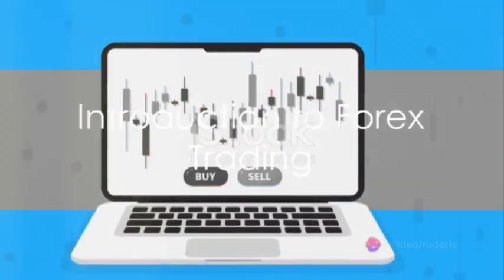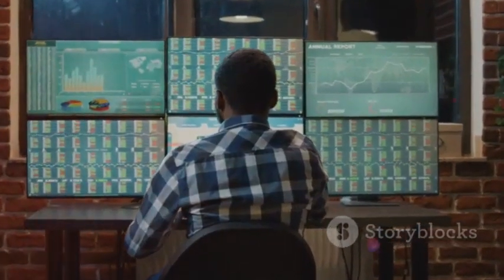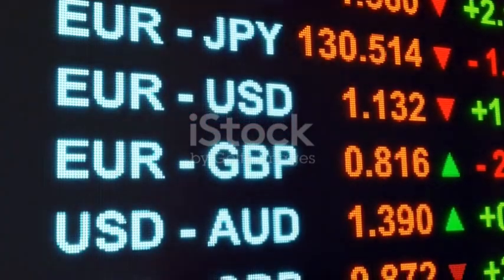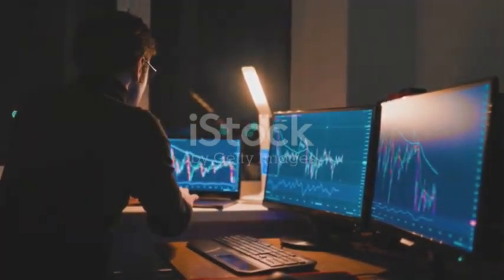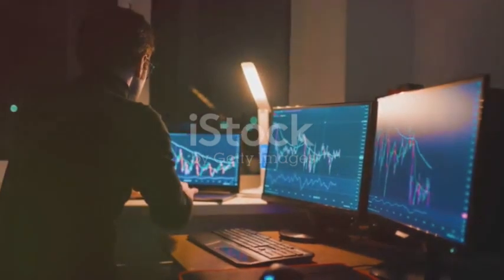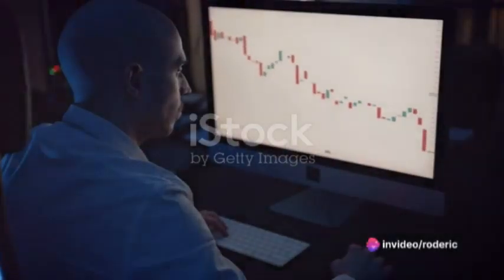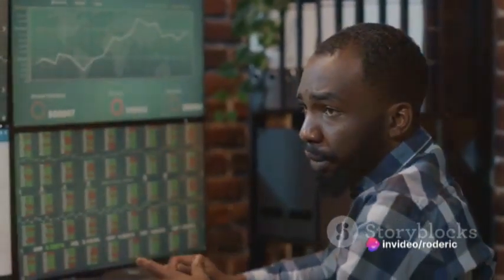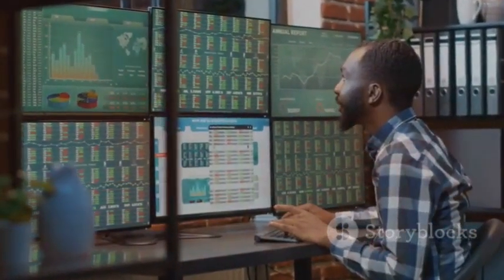HOW TO MAKE MONEY ONLINE DAYTRADING NAS100, 1 SIMPLE 6 STEP STRATEGY THAT WORKS ON ANY PAIR OR INDEX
How to make money online with forex trading NASDAQ100. The best strategy for small accounts with detail entry and exit methods. This video literally walks you through getting started all the way to taking a trade online. You can be making money online in no time. Take notes and follow the steps use links and remember daytrading is VERY RISKY  and potentially profitable. This is one of the best way to make money online and from home without a huge investment to get started.

It's important to note that Forex trading involves significant risk, and it's not suitable for everyone. It requires careful planning, ongoing education, and disciplined risk management. So, the next time you think about making money online, consider Forex trading. With the right strategy and mindset, it could be the opportunity you've been waiting for. Remember, every successful trader started somewhere, and with the right knowledge and tools, you could be next. It helps the algorithm find us in the future.
Here are a couple of links to help you get started. Simply copy and paste the links in your URL

Broker for live trading and demo account:
KOT4x